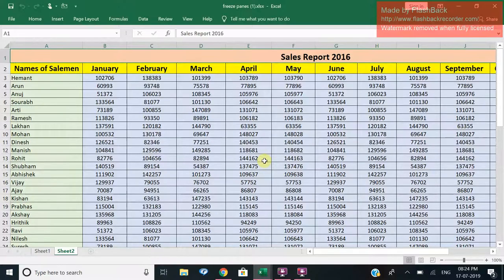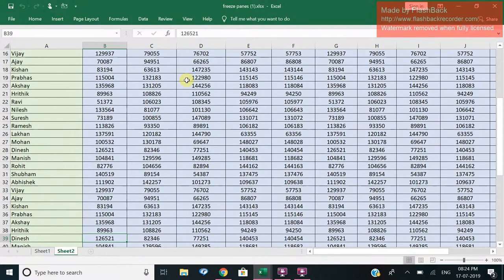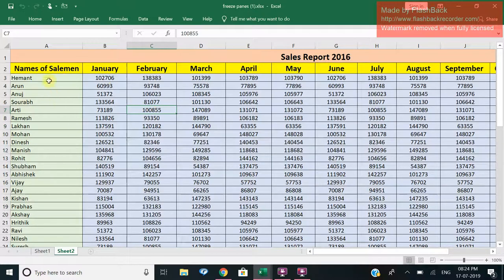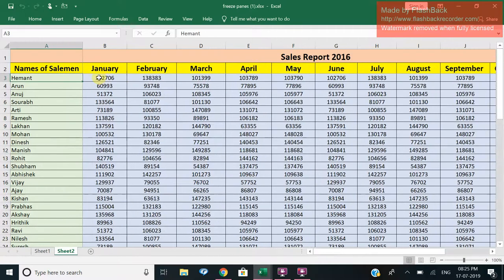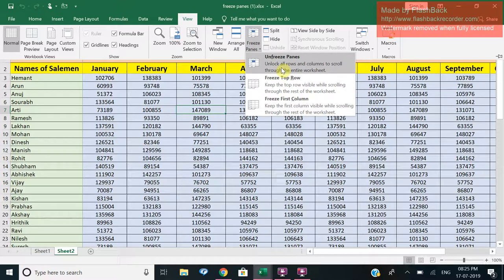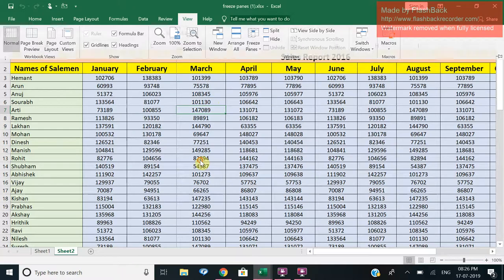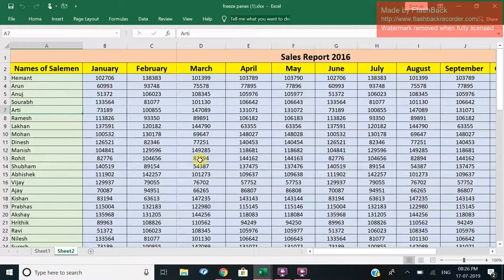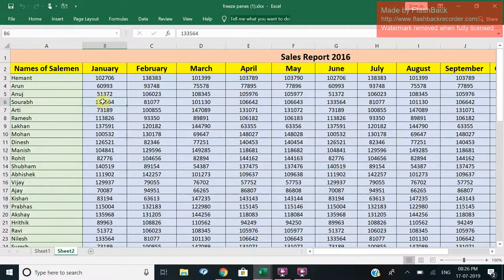Freezing panes in Excel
EDUCATIONAL VIDEOS BY CA GUNJIT KAUR Excel tutorials for professionals